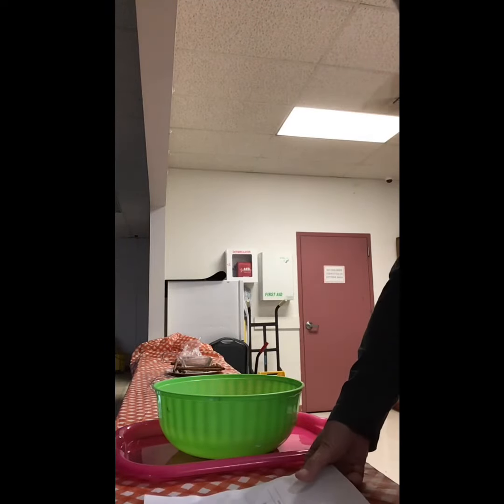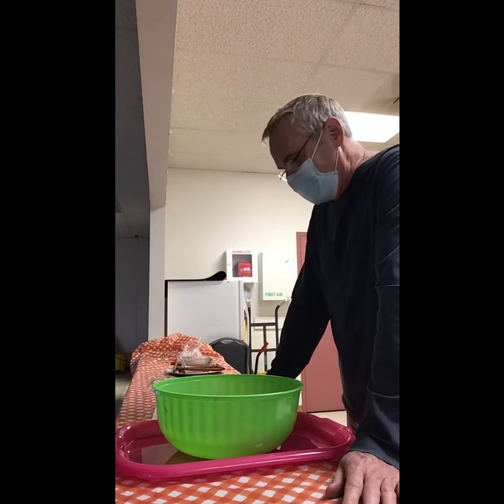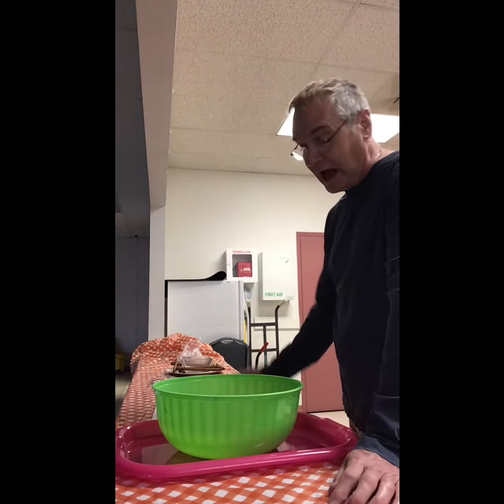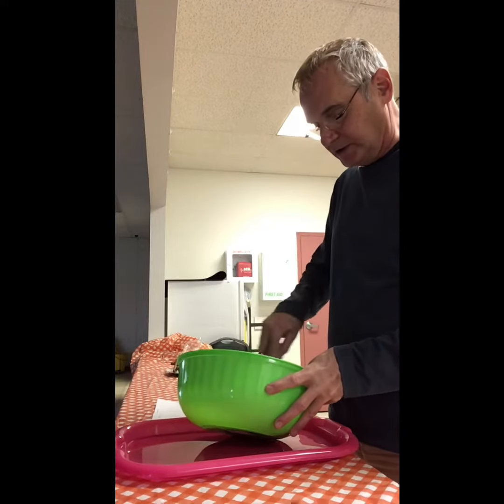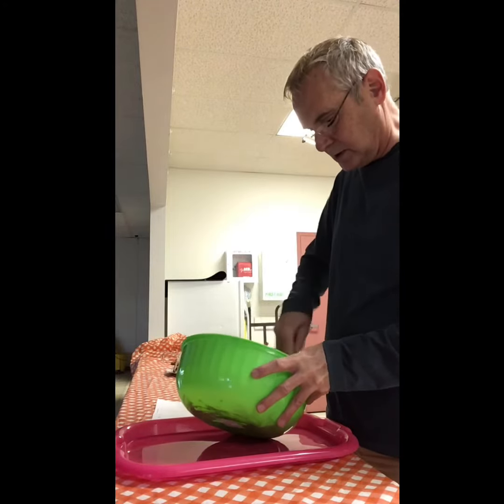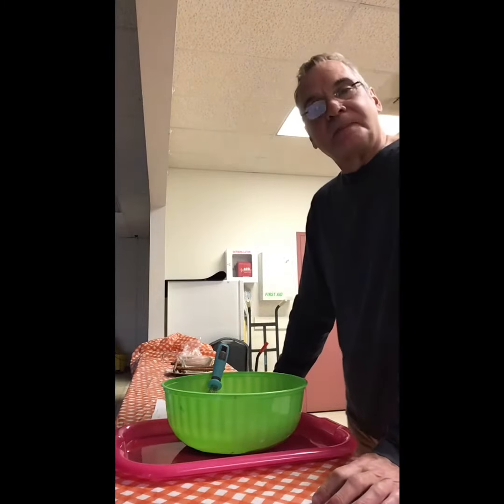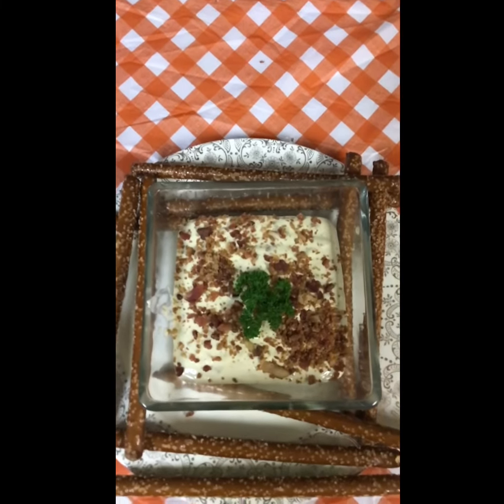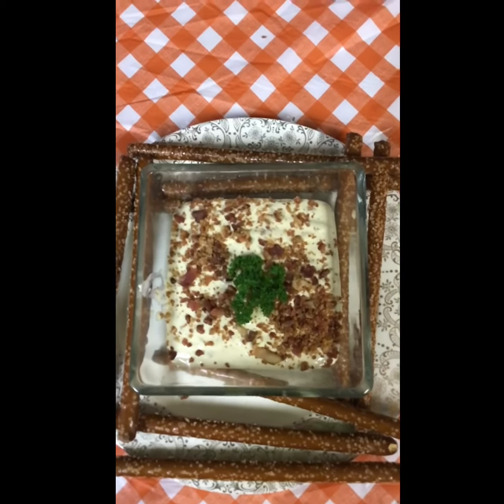Virtual Adult Cooking Club - “Dijon-Bacon Pretzel Dip”